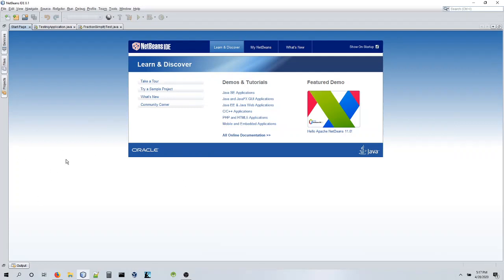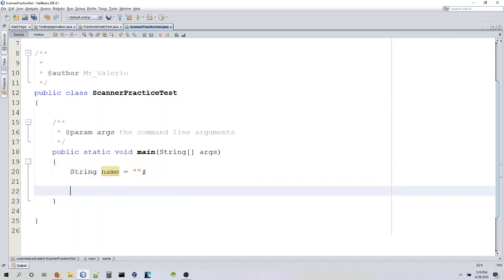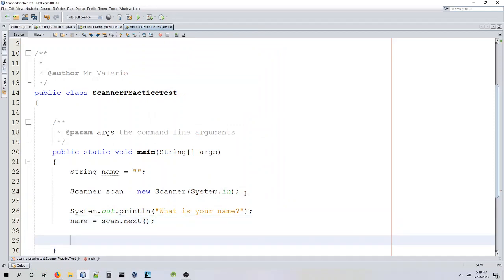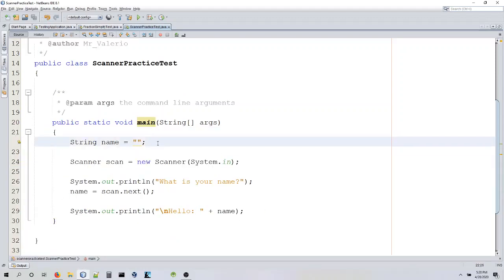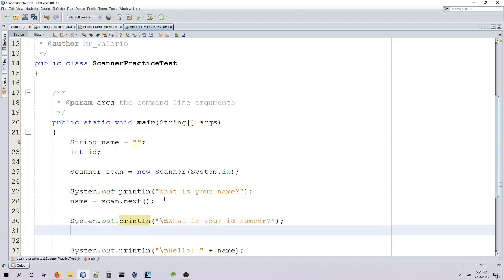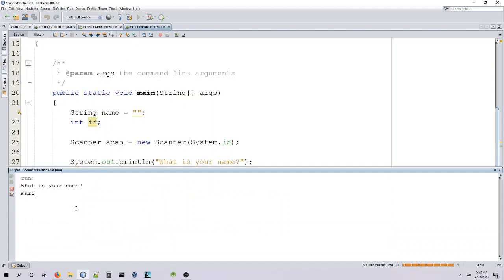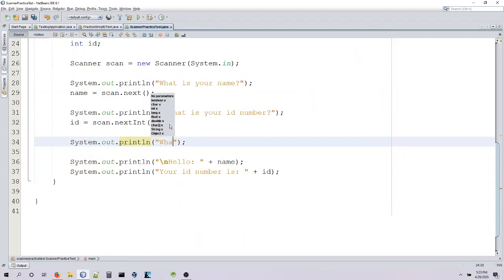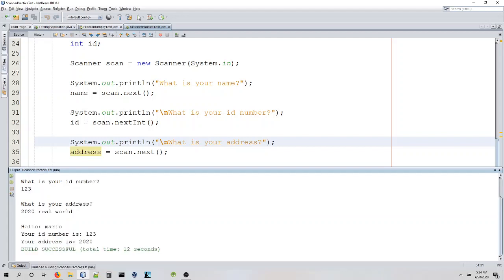Java Using the Scanner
A Java video on how to use the Scanner Object to get input from a user. We use two string and one integer variable in this program.